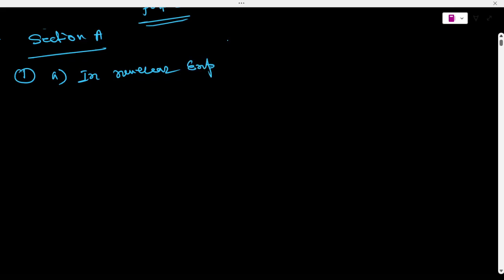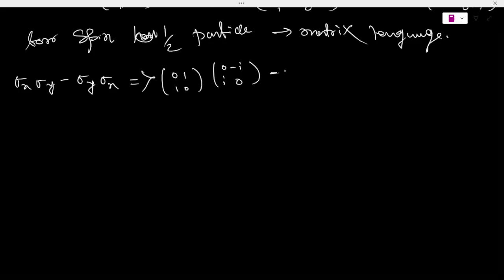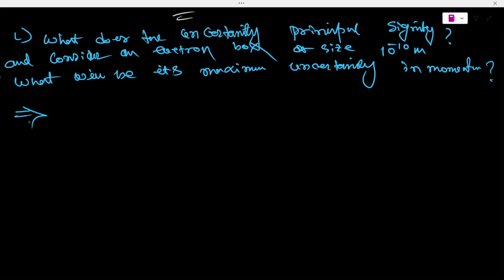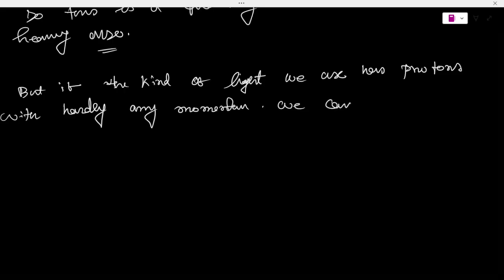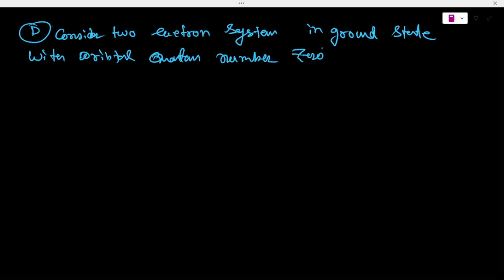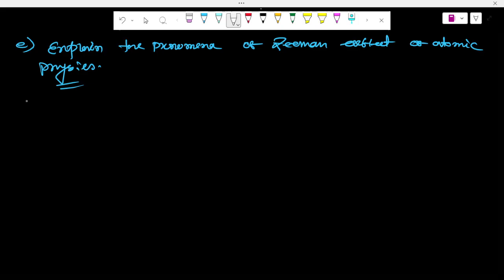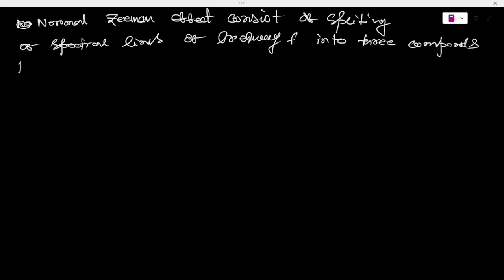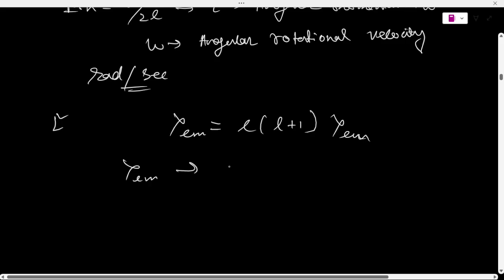Upsc physics optional 2016 pyq part 2